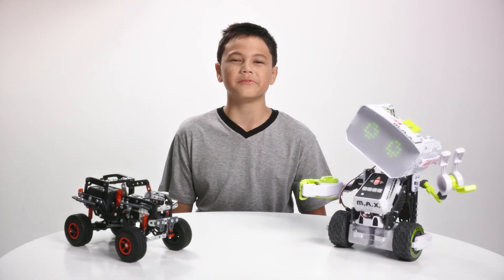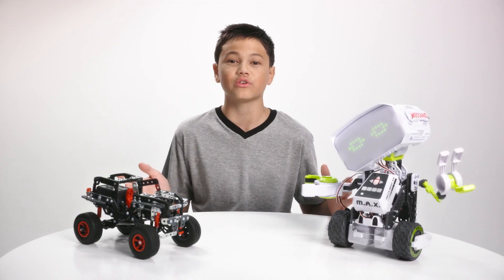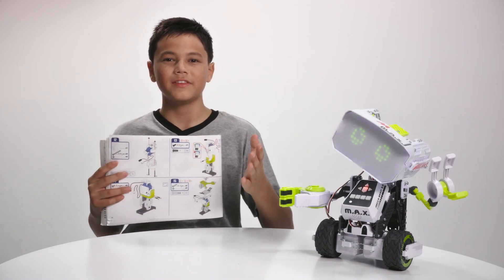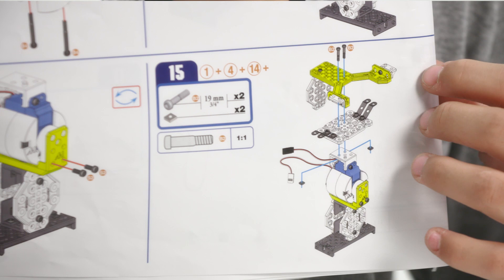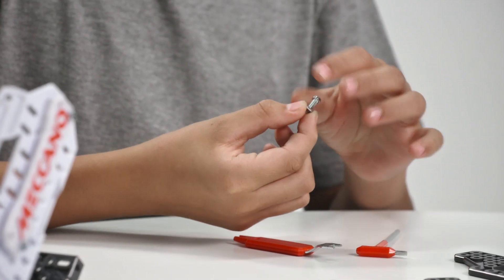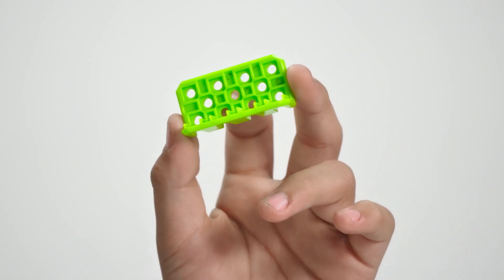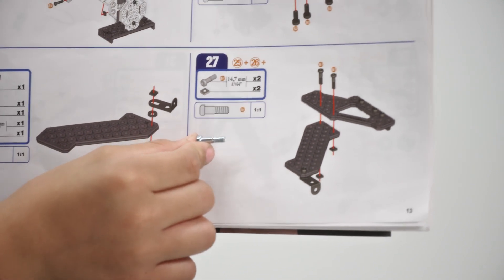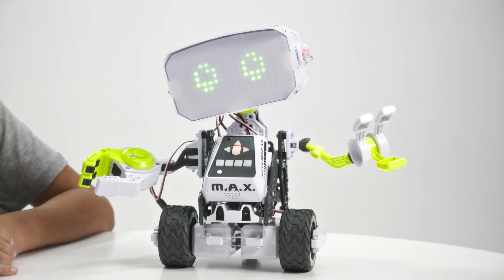Basic Principles of Meccano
Meccano is a building system that uses real metal nuts and bolts to create all sorts of cool things you can think up! Parts use standardized hole spacing, so parts can be reused in lots of different ways. The possibilities are endless!

This video will show you features of the tools used to put Meccano together, how to read Meccano instruction booklets, and some tips and tricks when building with Meccano.

Included in the video are the two newest Meccano sets, the M.A.X. robot and the new 25-in-1 model set!

Show off your Meccano builds by tagging us on Instagram using